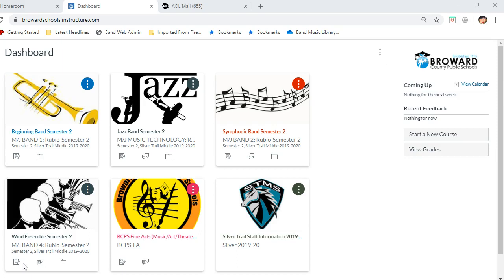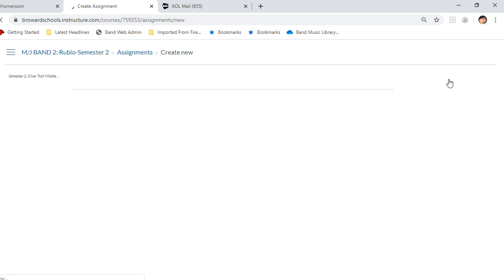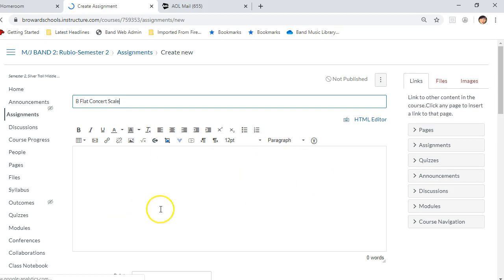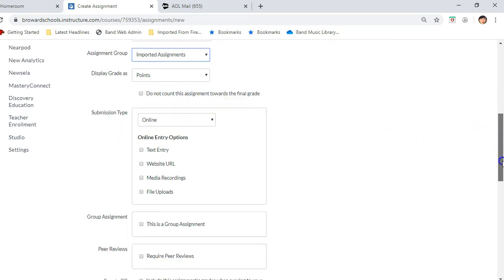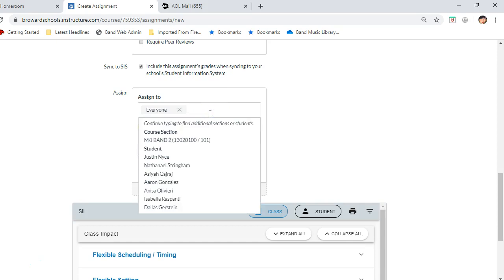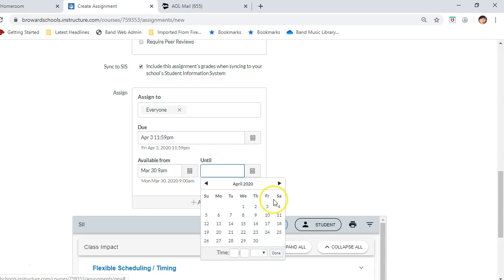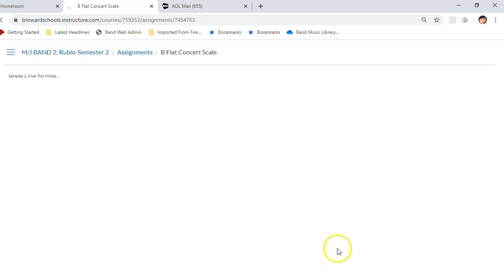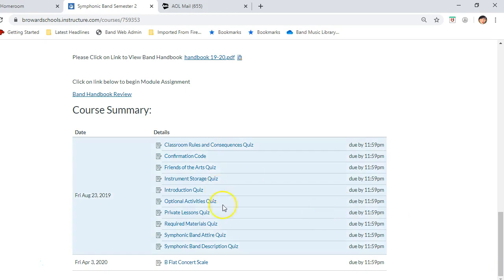Setting up a Video Assignment on Canvas for a playing submission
This video is for music teachers who want to give a playing assignment submitted through canvas